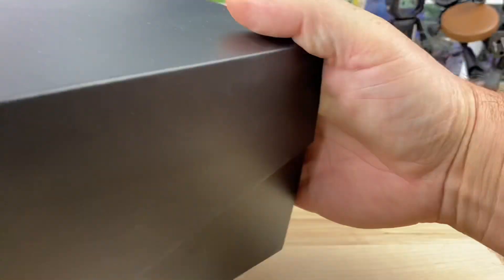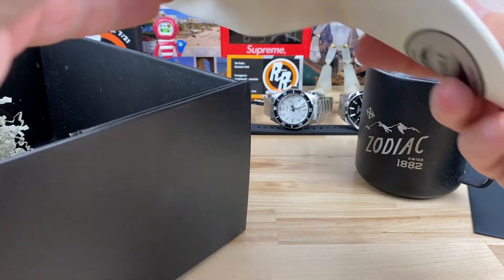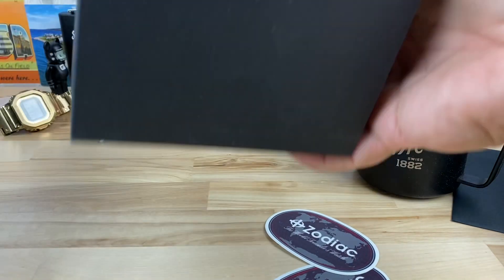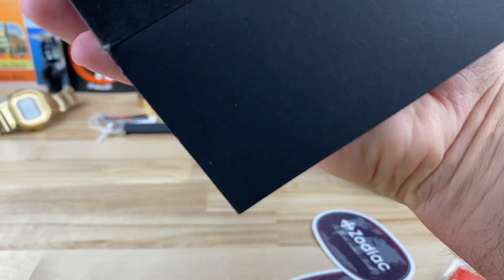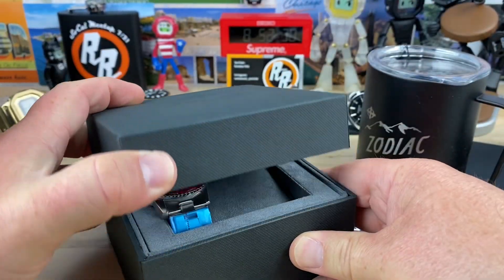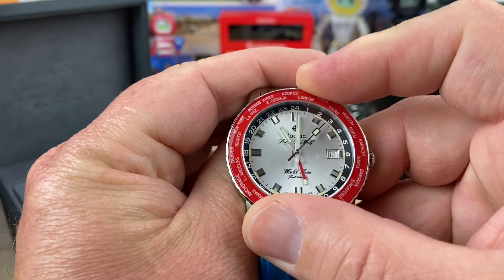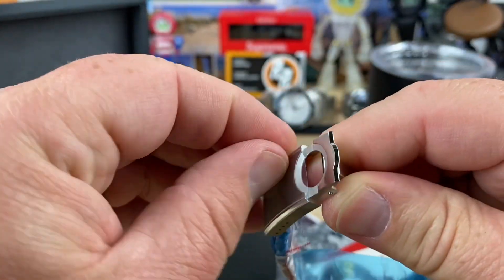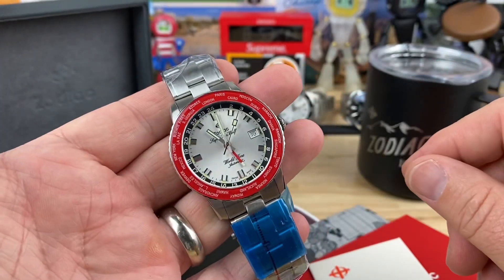Unboxing Zodiac Super SeaWolf